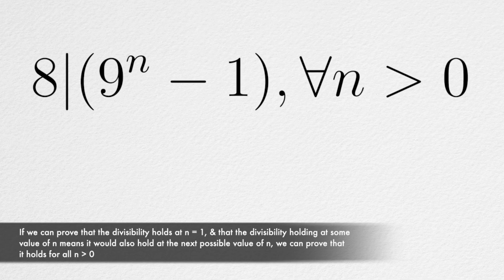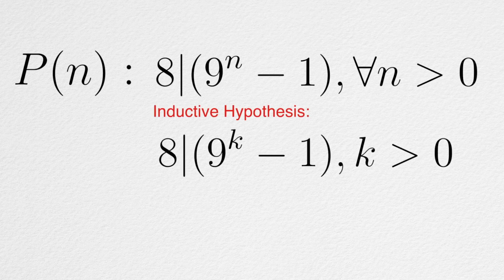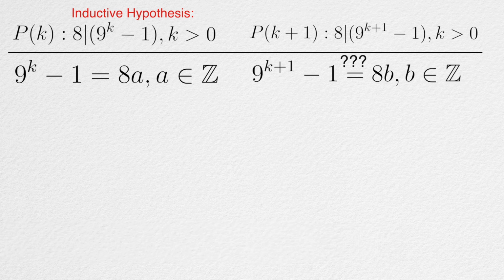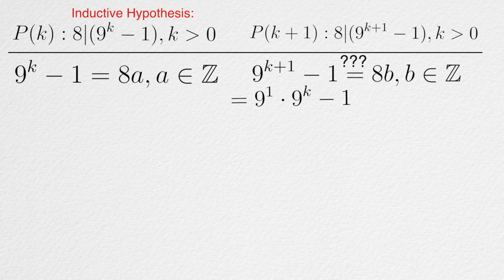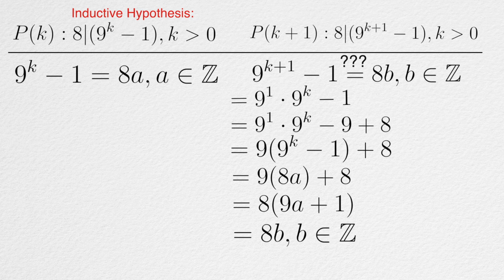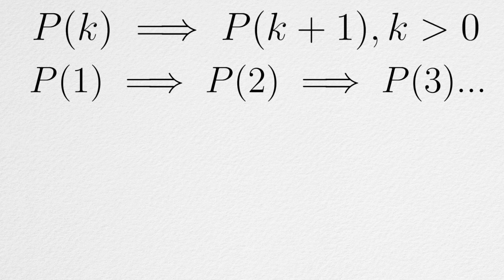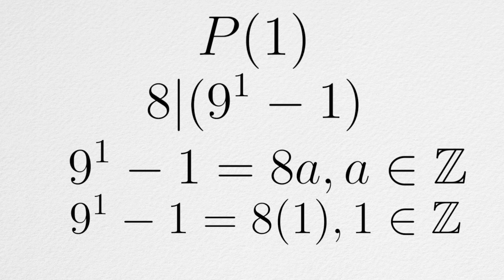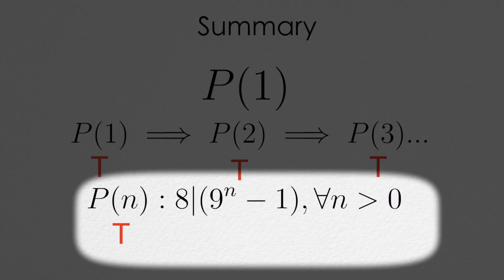Basic Proof by Induction Walkthrough: Divisibility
An explanation of a basic proof by induction.

I upload videos based on different educational subjects for students and educators. I post videos containing the following topics: Math, ELA, Science, Social Studies, and World Languages.